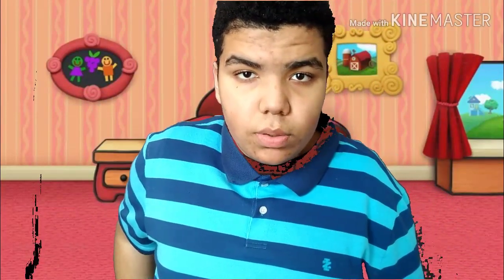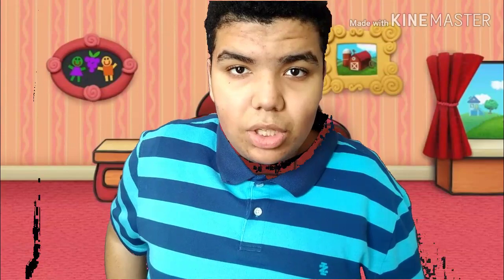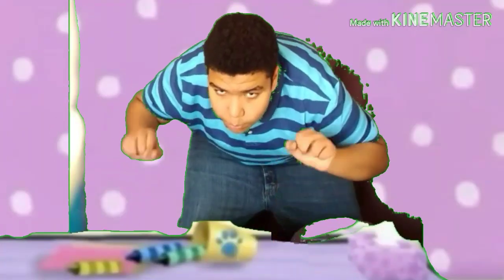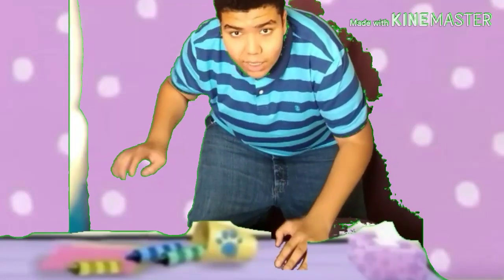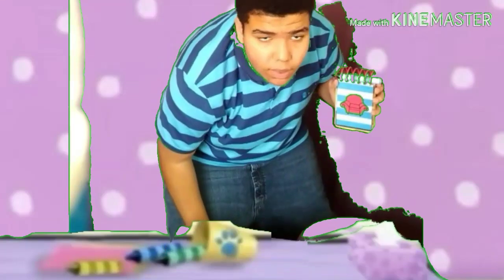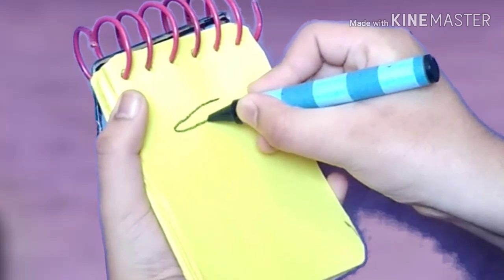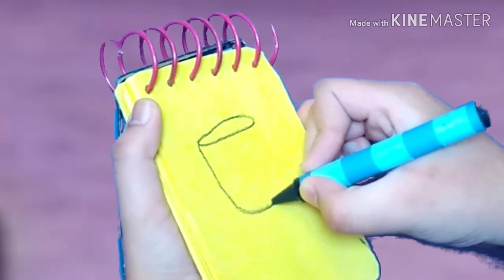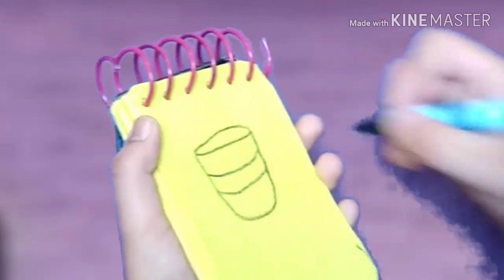Blue's clues & you How to draw a Cup